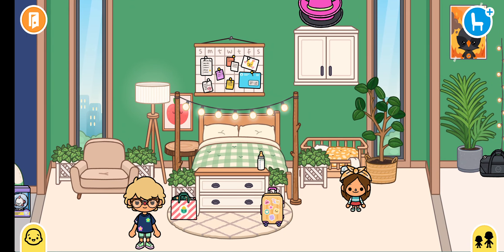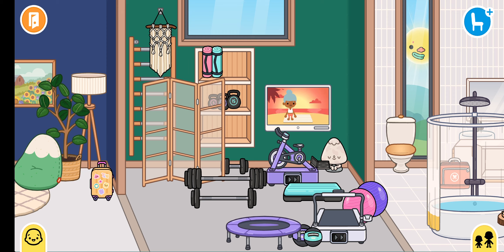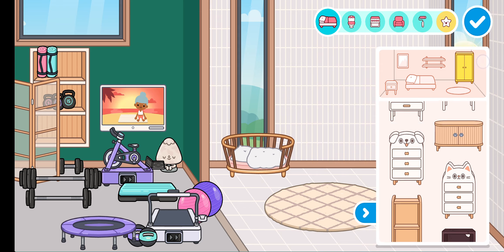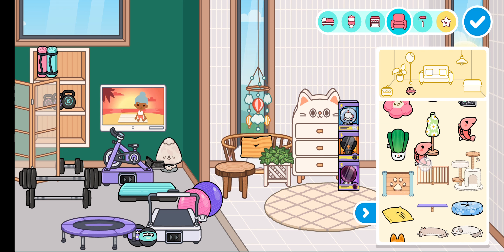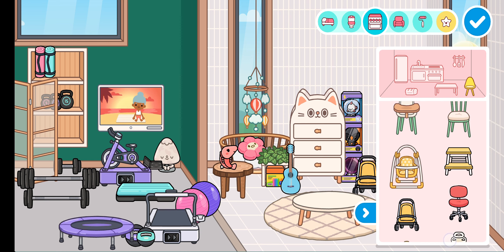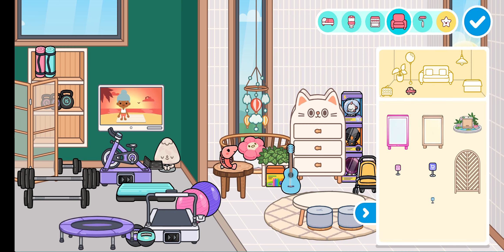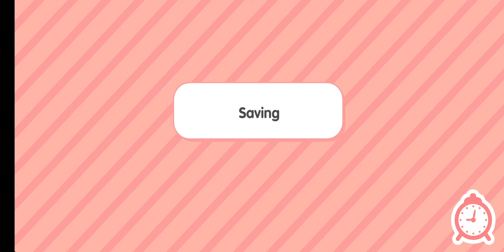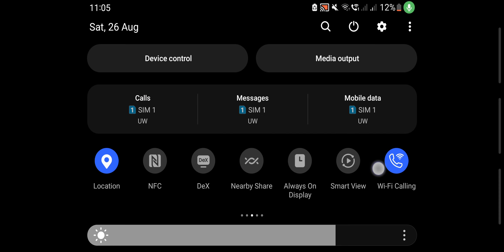making ella a room because it's her birthday Tocaboca Gameplay Zoya's New Chennel